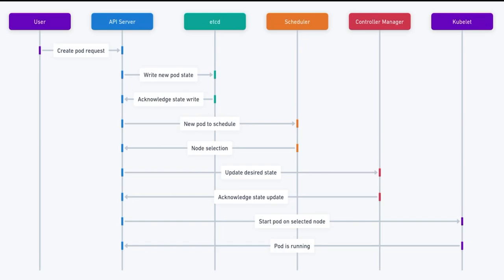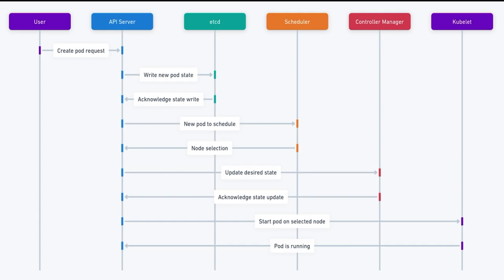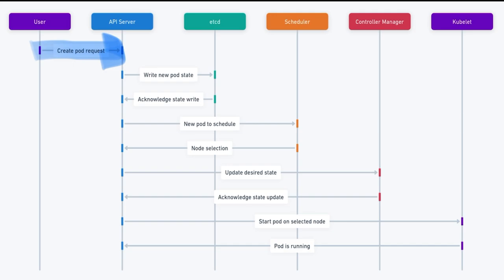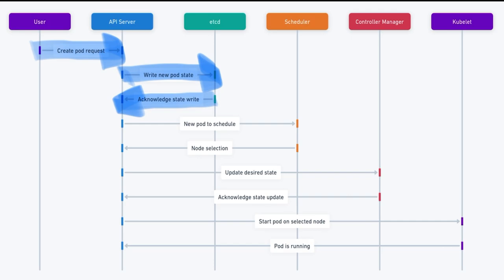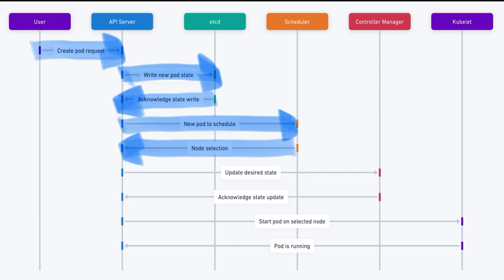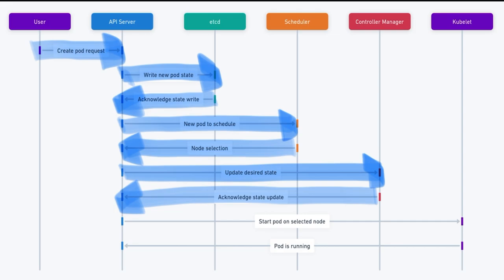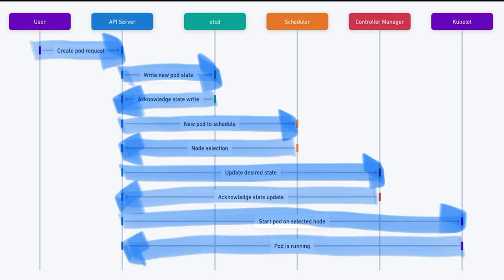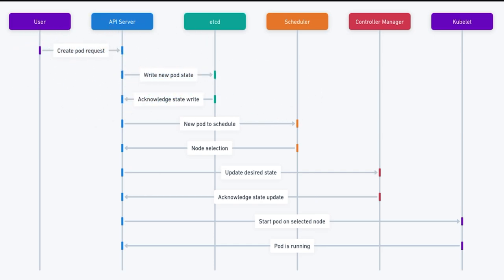Understanding Kubernetes Cluster: Interactions and Data Flow Explained - 03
In this video, we dive deep into the interactions and data flow within a Kubernetes cluster, showcasing how key components like the API Server, etcd, Scheduler, Controller Manager, and Kubelet work together to manage workloads. Learn how a pod creation request is processed step-by-step, from the user’s command to running the pod on a worker node. This explanation is ideal for beginners looking to understand Kubernetes architecture or for professionals who want to solidify their knowledge of Kubernetes internals.

We’ll cover:

 • How the Control Plane and Worker Nodes interact
 • The role of components like the API Server, Scheduler, etcd, and Kubelet
 • The flow of data and decision-making in Kubernetes